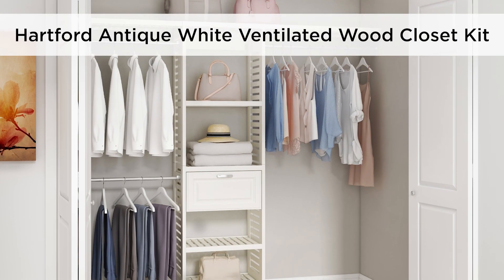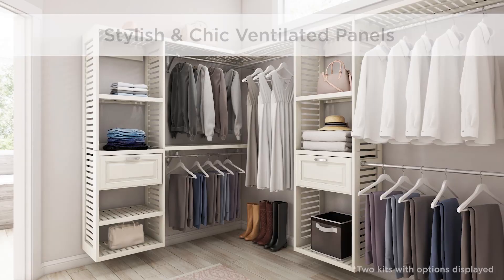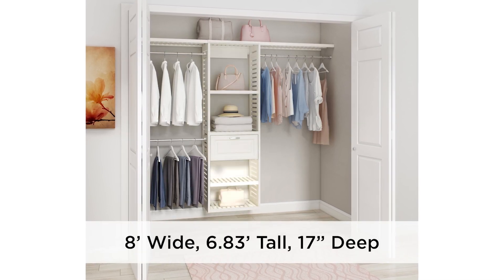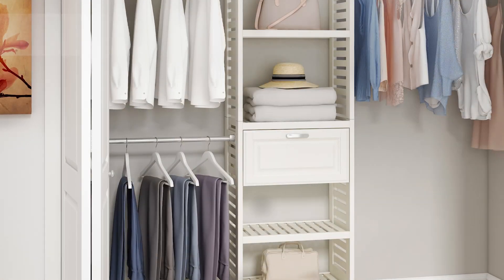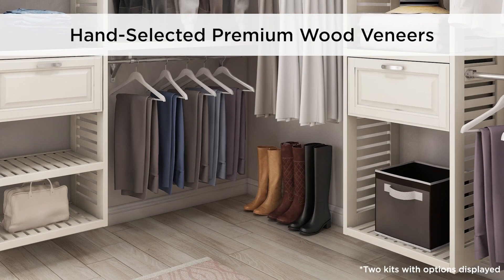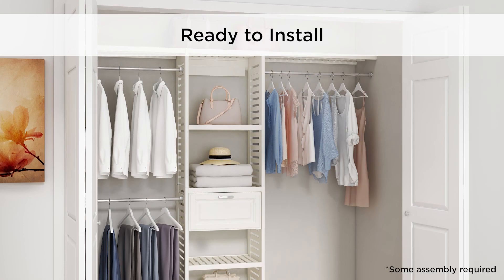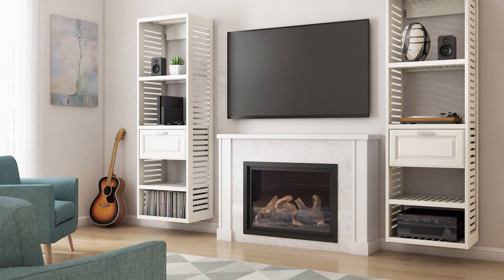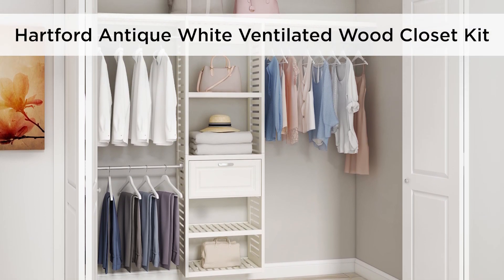Hartford 8ft Antique White Ventilated Closet Kit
Manufactured by Whalen Furniture under the private label brand Allen + Roth for Lowes

WSLVCKW  - Hartford 8ft Antique White Ventilated Closet Kit